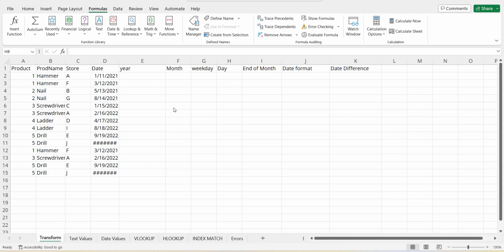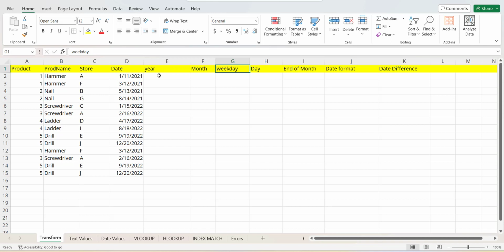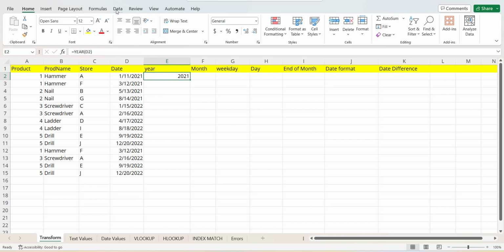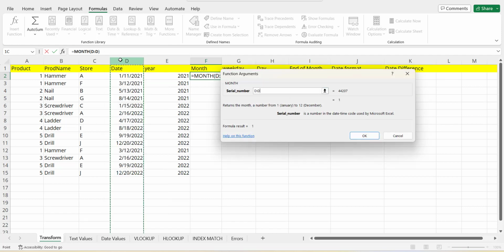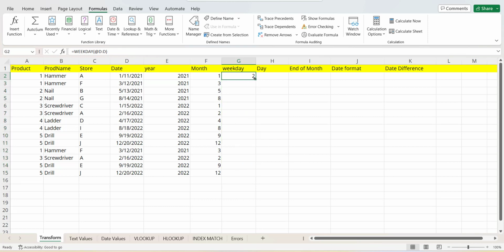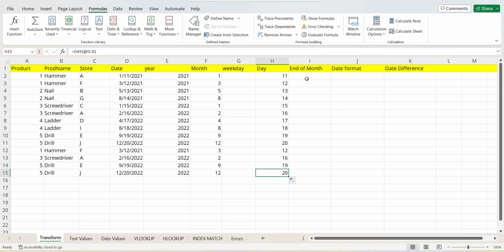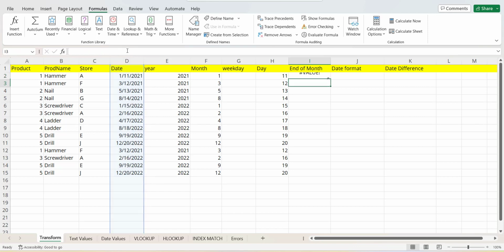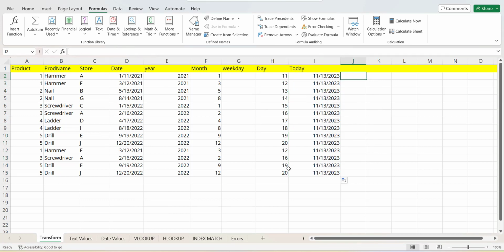Learn Data Analysis using Excel | Date formulas in Excel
Excel offers a variety of date and time functions that allow you to manipulate and work with date-related information. Here's a list of some commonly used date functions in Excel:

1. TODAY:
Returns the current date.
excel
=TODAY()
2. NOW:
Returns the current date and time.
excel

=NOW()
3. DATE:
Creates a date based on the specified year, month, and day.
excel
=DATE(year, month, day)
4. YEAR, MONTH, DAY:
Extracts the year, month, or day from a given date.
excel

=YEAR(date)
=MONTH(date)
=DAY(date)
5. DATEDIF:
Calculates the difference between two dates in years, months, or days.
excel

=DATEDIF(start_date, end_date, "unit")
6. EDATE:
Returns a date a specified number of months before or after the start date.
excel

=EDATE(start_date, months)
7. EOMONTH:
Returns the last day of the month a specified number of months before or after the start date.
excel

=EOMONTH(start_date, months)
8. WORKDAY, WORKDAY.INTL:
Returns a date that is a specified number of working days (excluding weekends and optionally, holidays) before or after the start date.
excel
Copy code
=WORKDAY(start_date, days, [holidays])
=WORKDAY.INTL(start_date, days, [weekend], [holidays])
9. WEEKDAY:
Returns a number representing the day of the week for a given date.
excel

=WEEKDAY(date, [return_type])
10. NETWORKDAYS, NETWORKDAYS.INTL:
Returns the number of whole working days between two dates (excluding weekends and optionally, holidays).
excel

=NETWORKDAYS(start_date, end_date, [holidays])
=NETWORKDAYS.INTL(start_date, end_date, [weekend], [holidays])
11. HOUR, MINUTE, SECOND:
Extracts the hour, minute, or second from a given time.
excel

=HOUR(time)
=MINUTE(time)
=SECOND(time)
12. TIME:
Creates a time based on the specified hour, minute, and second.
excel

=TIME(hour, minute, second)
These are just a few examples, and Excel provides many more functions for handling date and time data. Depending on your specific needs, you can combine and use these functions to perform various calculations and manipulations with dates and times in Excel.